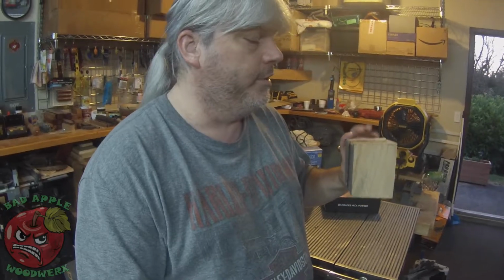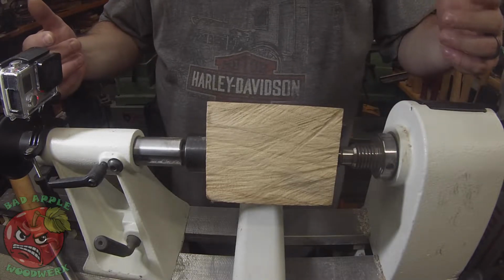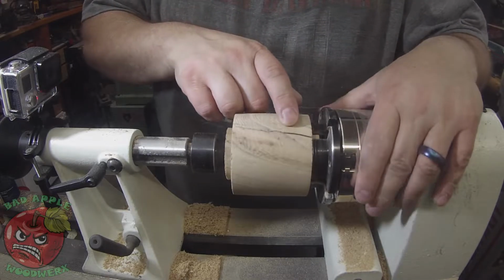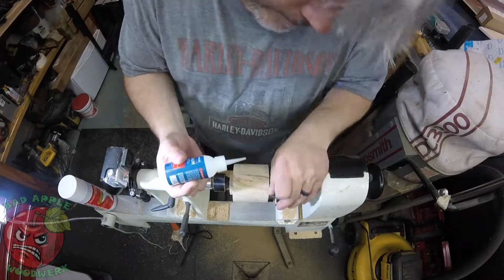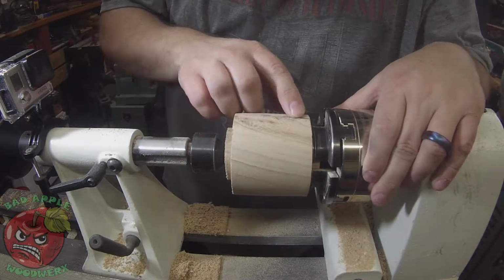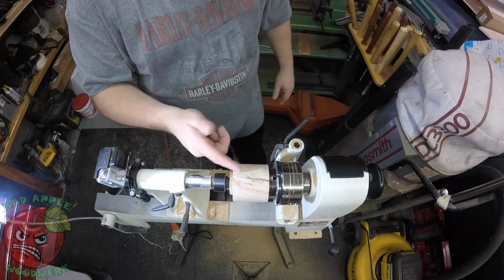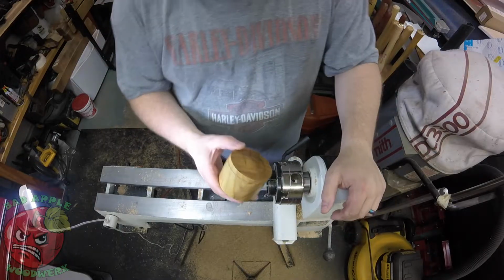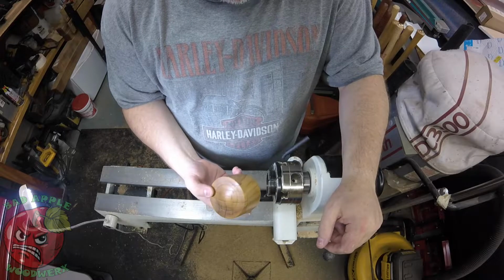Woodturning - An Ash Salt Cellar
Turning a Salt Cellar out of a scrap piece of Ash.

Products I use/prefer (not endorsed by any of these) -
Jet JWL1015 Lathe
Jet Lathe Stand
Uvex Bionic Face Shield
Replacement lens
½” Robert Sorby Bowl Gouge
Credit Card Diamond Hone Set
PSI Barracuda 2 Chuck
Wen 8” Slow Speed Grinder
8" Mega-Square CBN Wheel (180 grit)
8" Mega-Square CBN Wheel (350 grit)
Savannah Pro Grind Sharpening Jig
LED Ring Light
HUT Wax
Wen Air Filtration
Plastic Center Finder
Robert Sorby Sandmaster
2” Sanding Disks (300 pack)
Scary Sharp Chisel/Plane Iron Sharpening Kit
Marking Knife
Marking Gauge
Center finding Ruler
Japanese Pull Saw
Flush Cut Trim Saw
Dragon Rasp Set
Silicone Project Mat
DeWalt 5” Random Orbital Sander
5” Sanding Disks, 8-hole (150 pack)